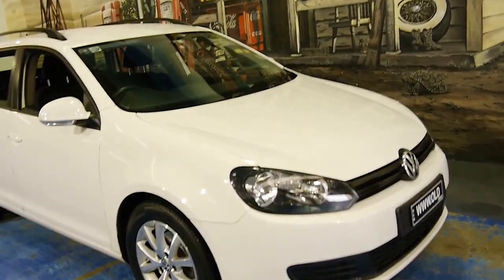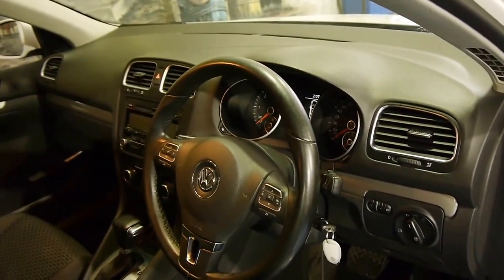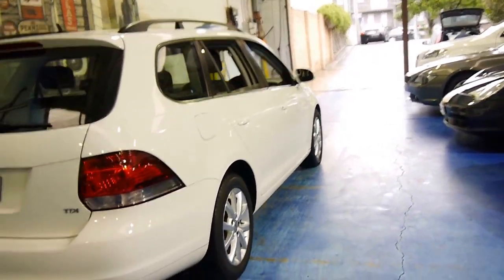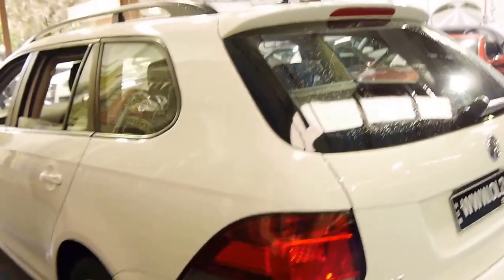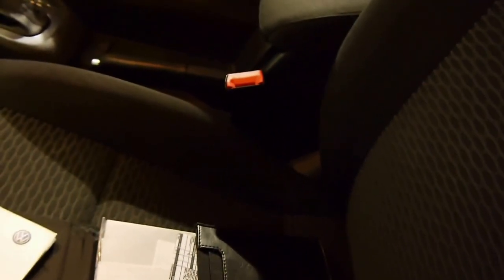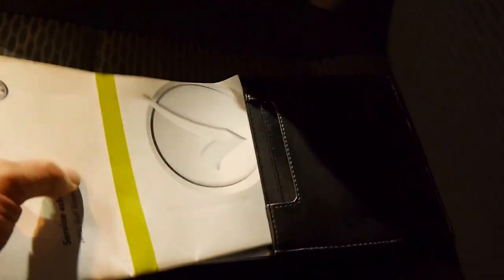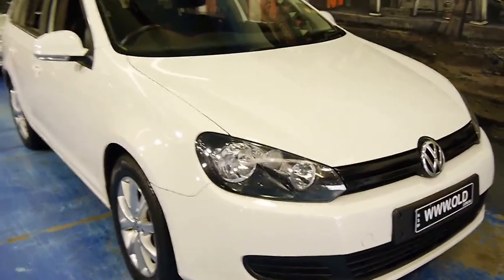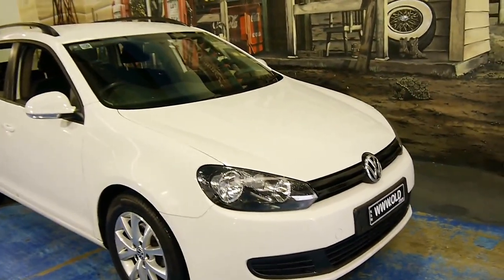Volkswagen Golf Wagon